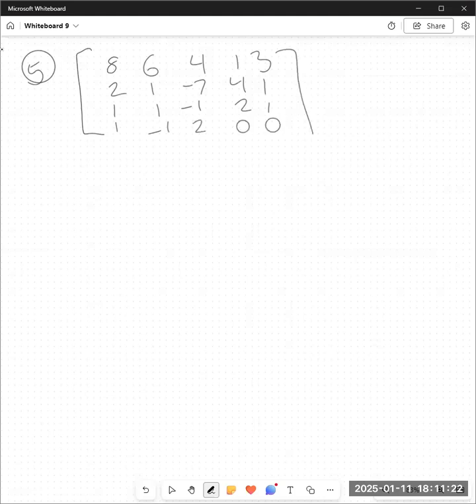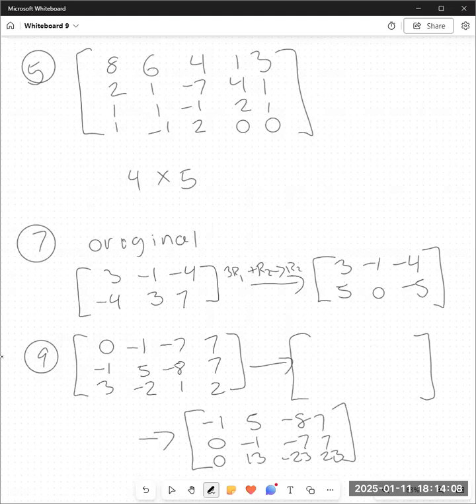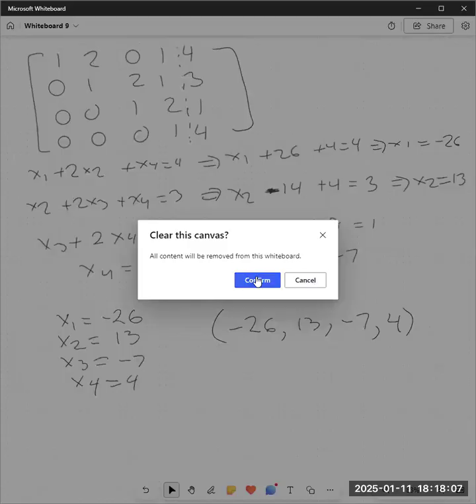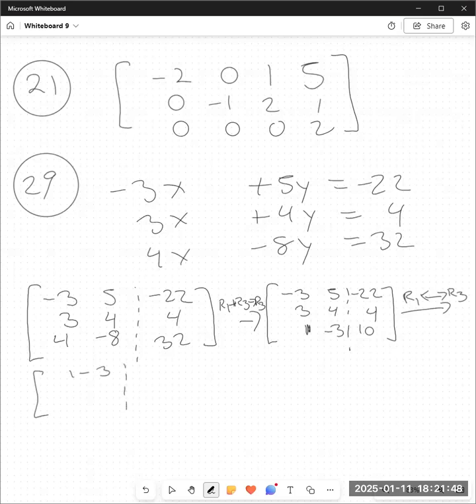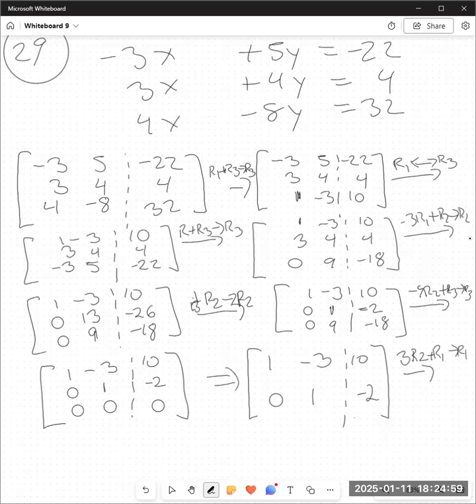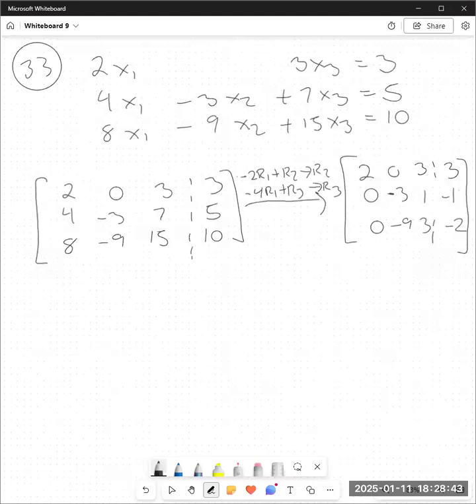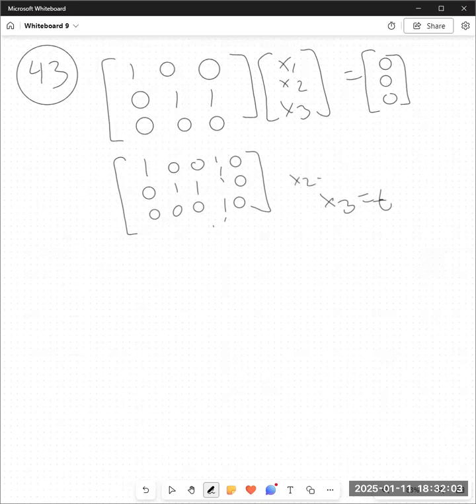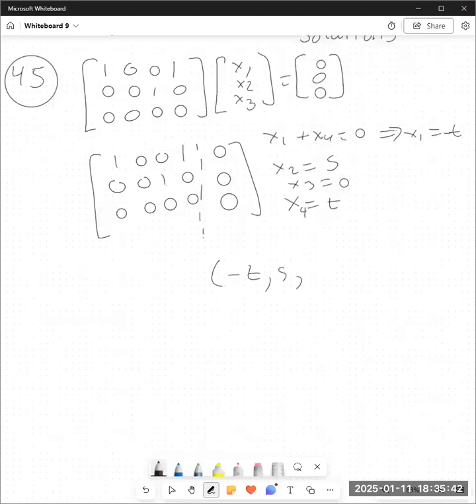Gaussian Elimination and Gauss-Jordan Elimination (Section 1.2)